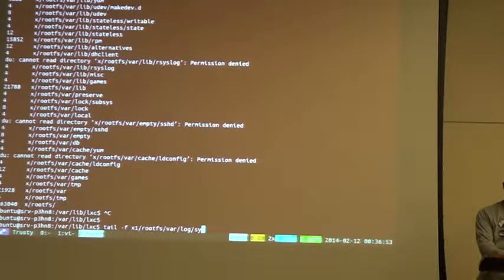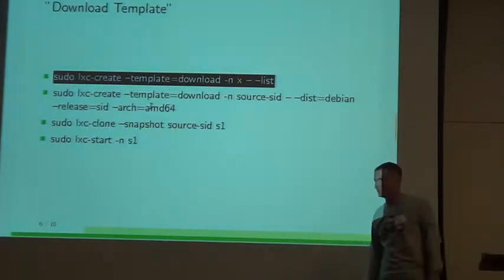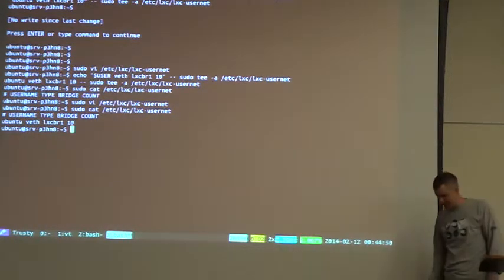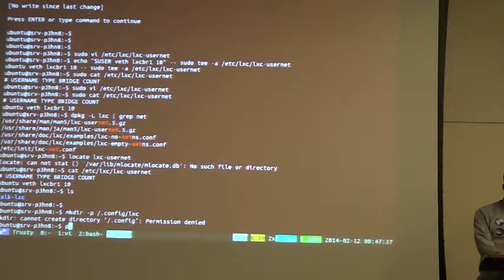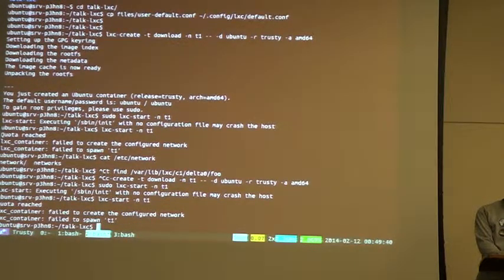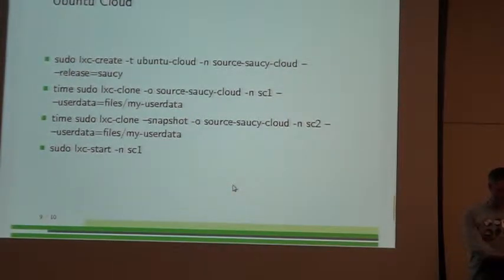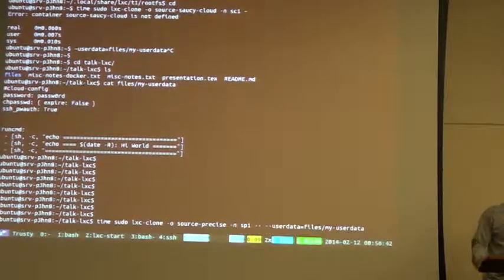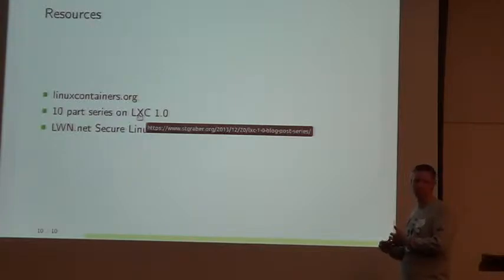MUG 201402 2